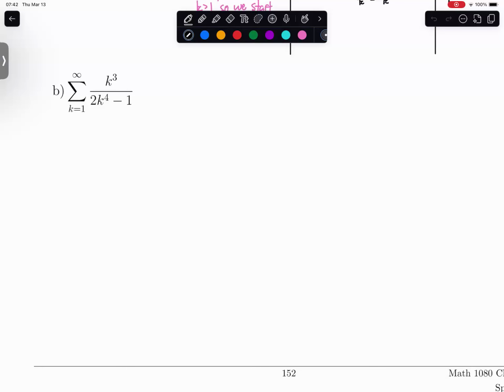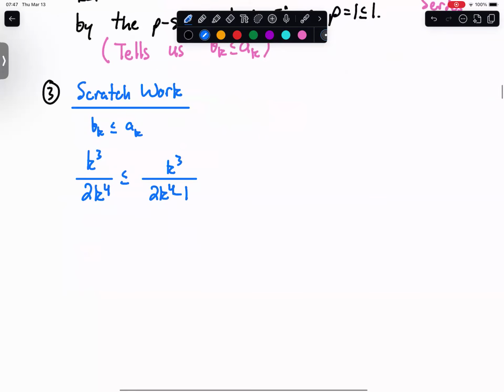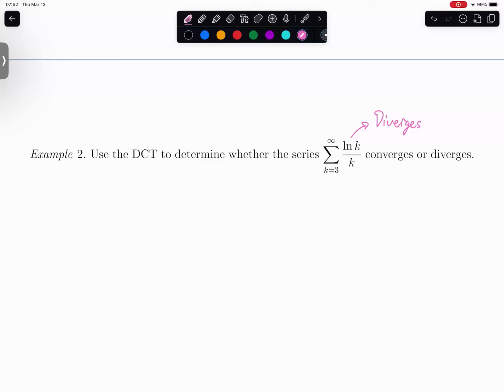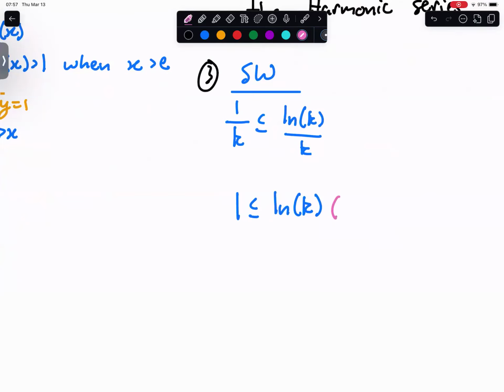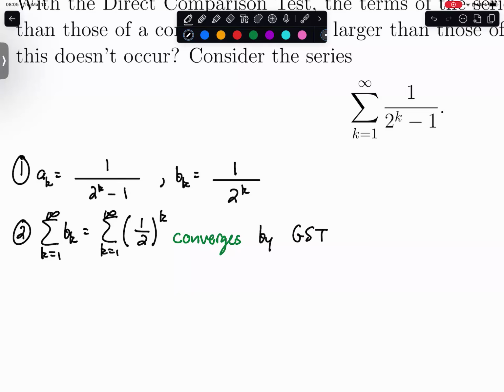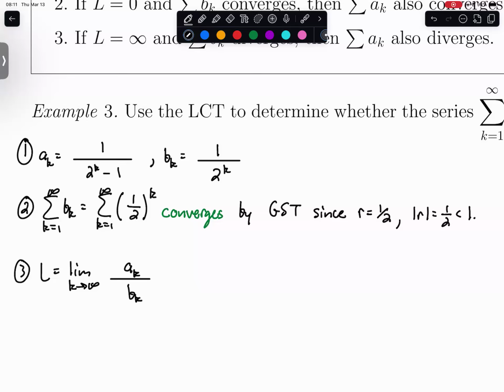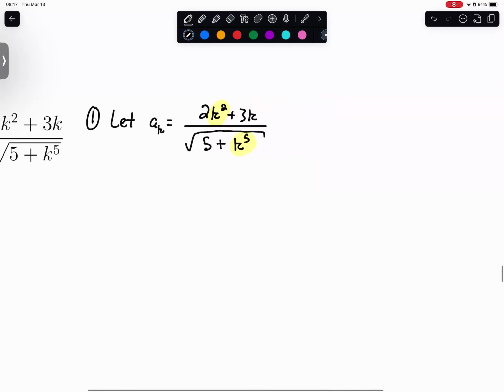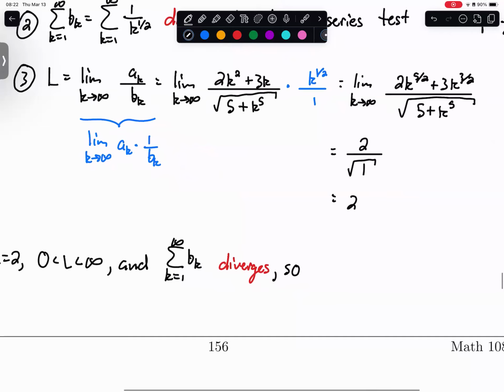Section 10.5 (Comparison Tests)